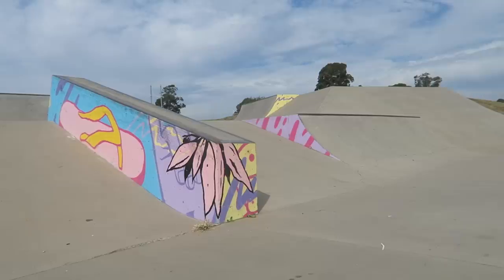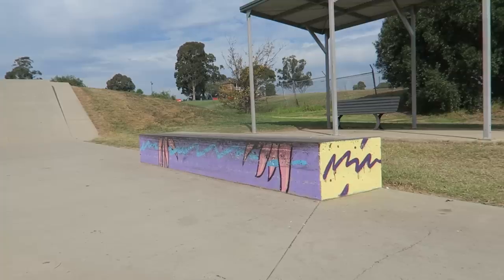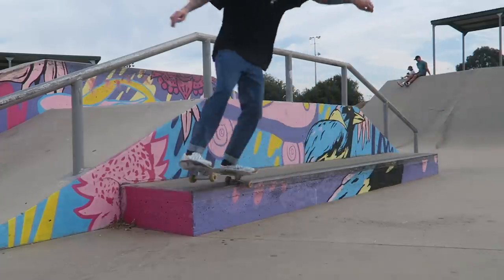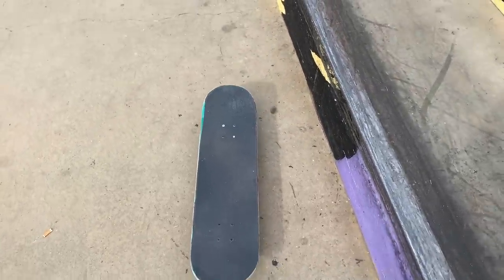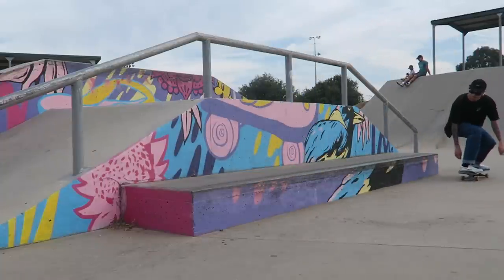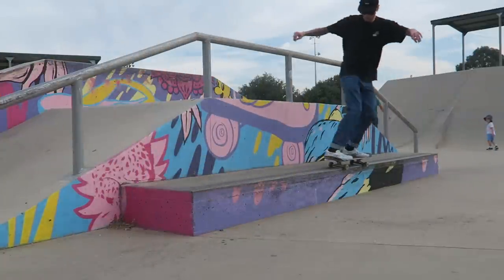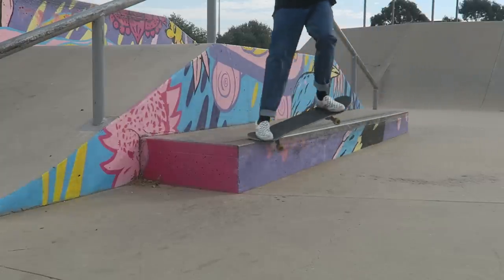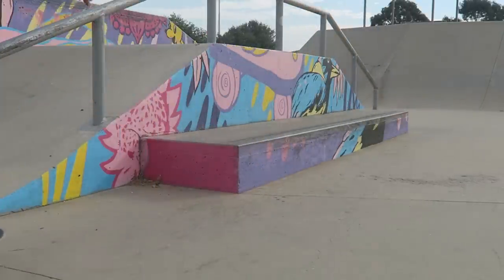6 EASY LEDGE TRICKS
What's up guys?, Thought I would throw together a how-to video on the 6 easiest ledge tricks in my opinion